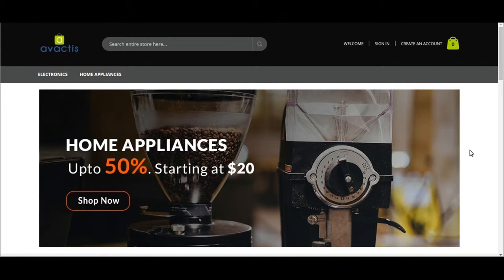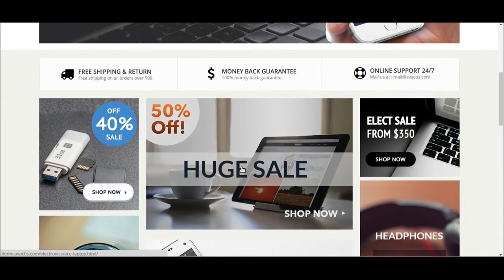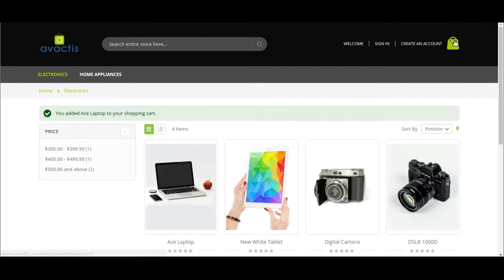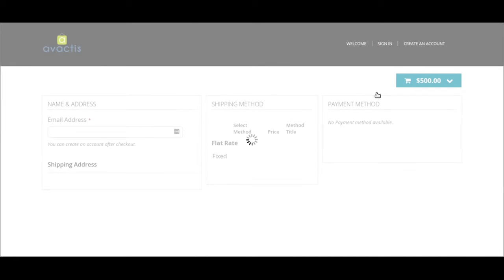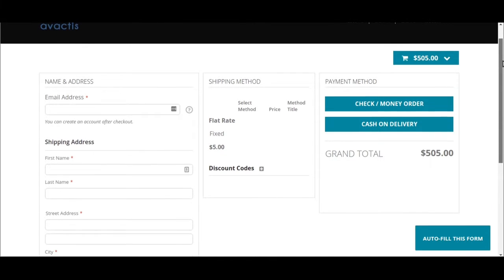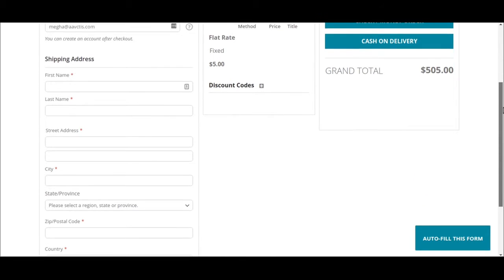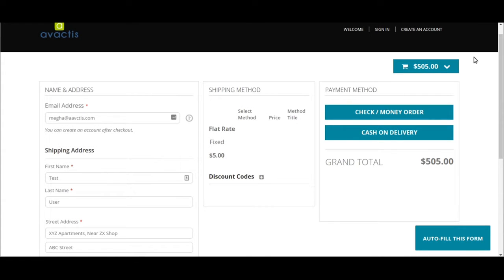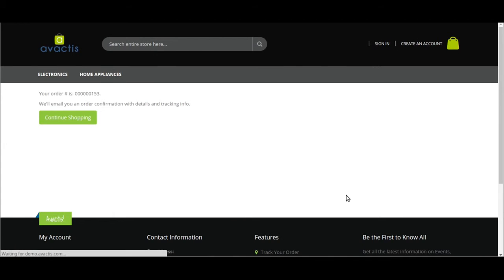One-step checkout for Better Conversions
If you are an eCommerce business owner, this is one important conversion method for your store. One-step checkout reduces the unnecessary steps while payment, in turn, reduces the abandon carts!

We, at Avactis know how important conversions are. Hence, we have created a super smooth one-step checkout for you...